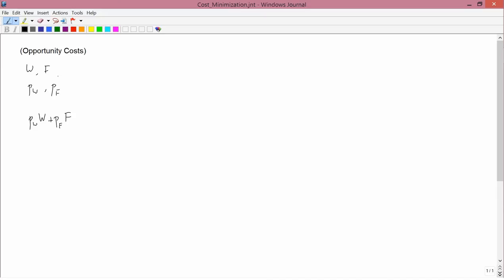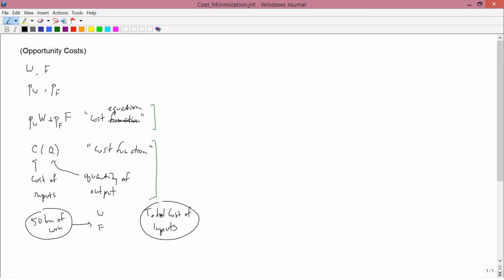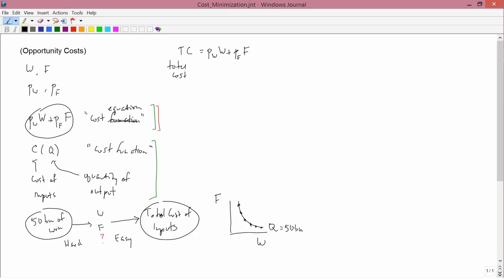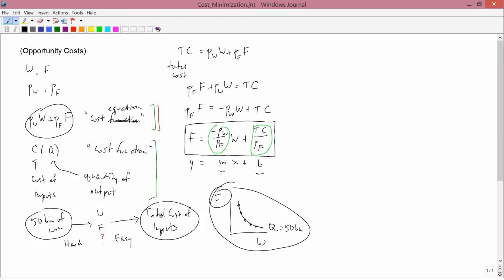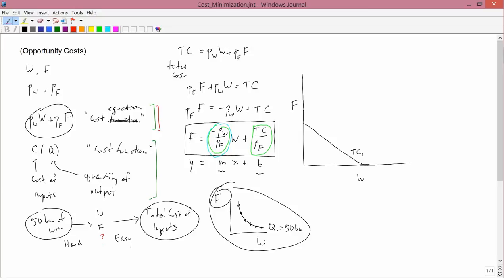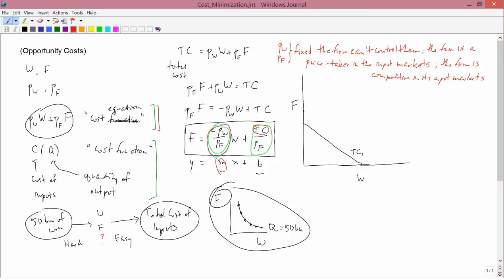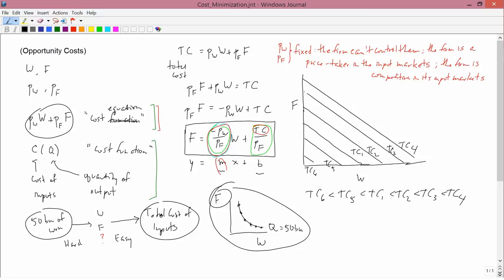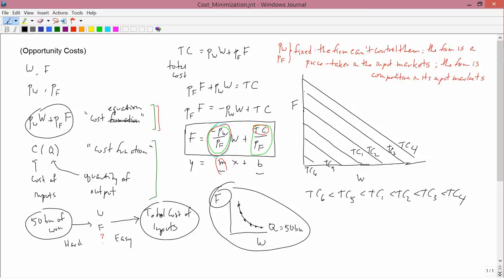Intermediate Microeconomics: Cost Minimization, Part 1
The "cost equation" and its graph.